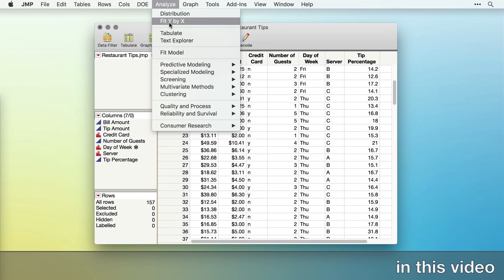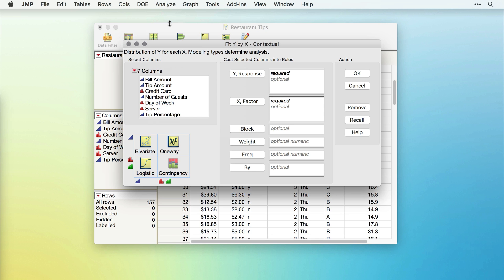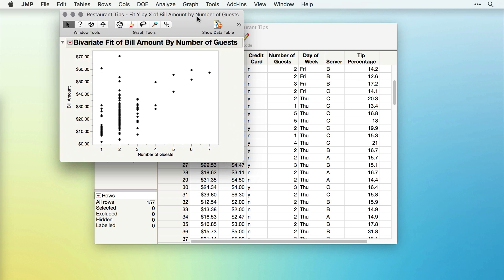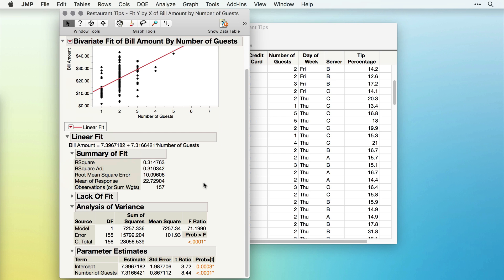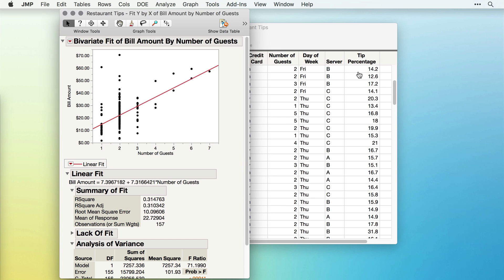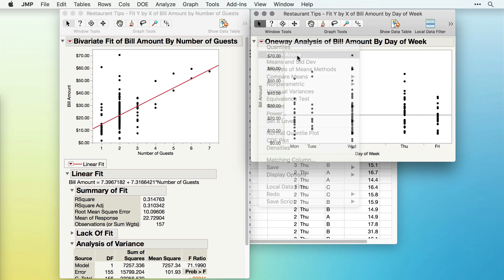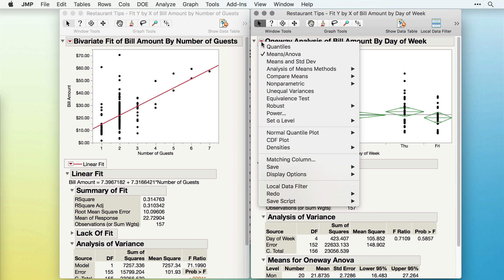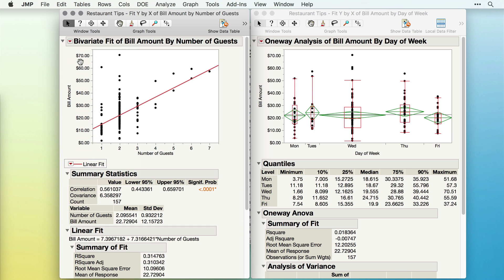Explore Relationships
Once you learn how to build better models, use the JMP Profiler to compare and contrast them.